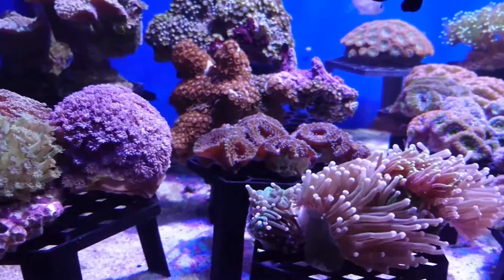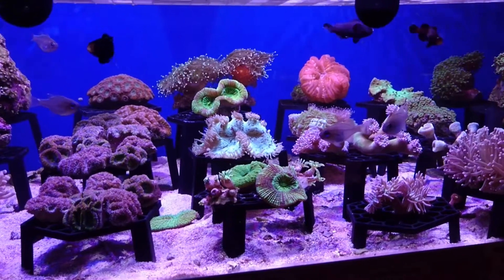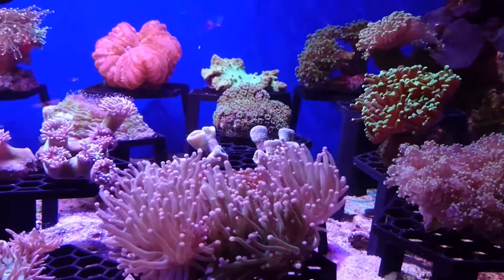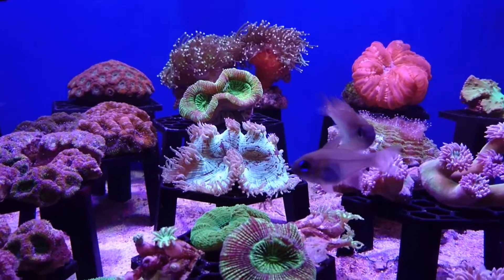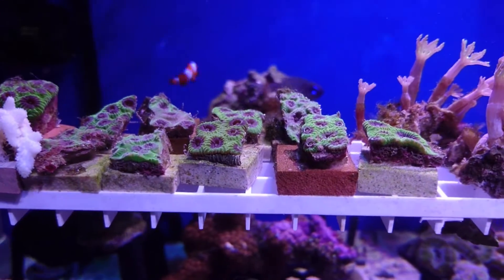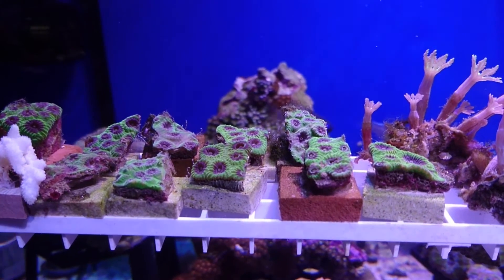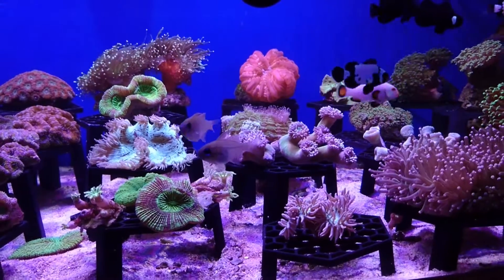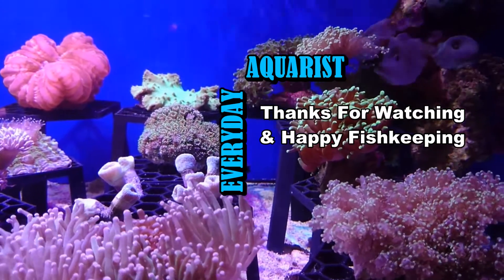Hard Corals for Marine Aquariums Explained For Beginners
Hard Marine Aquarium Corals Explained For Beginners LPS & SPS

This is a short no nonsense guide to saltwater hard corals. A quick explanation about hard coral care and biology. This video is intended to be used to judge whether new marine reef keepers want to keep either soft or hard aquarium corals.